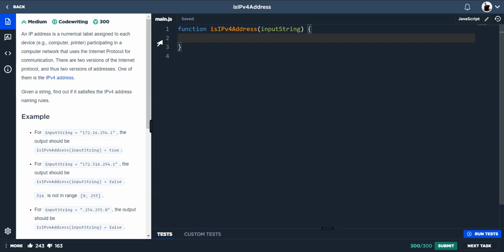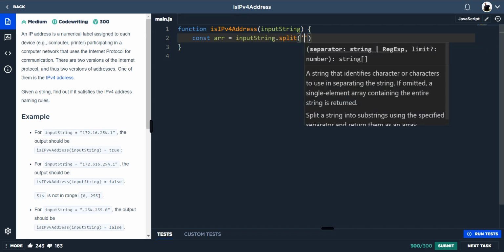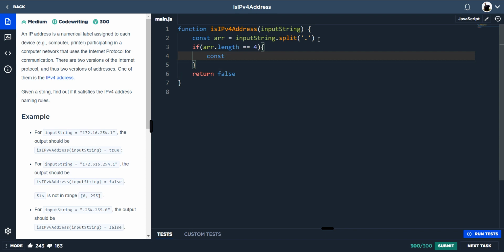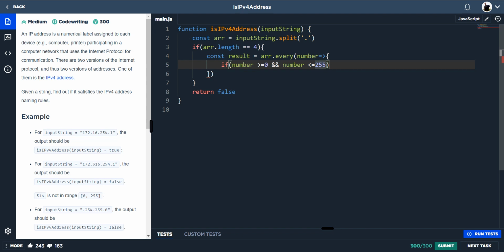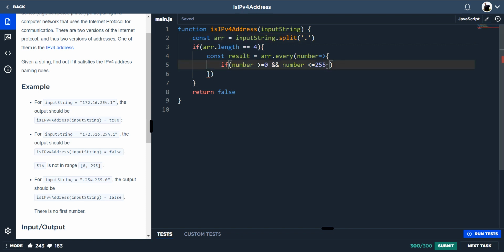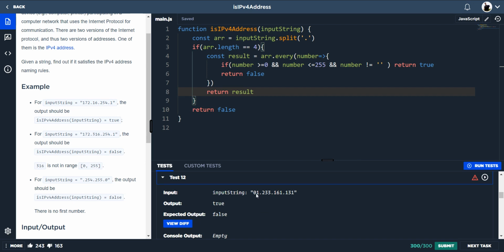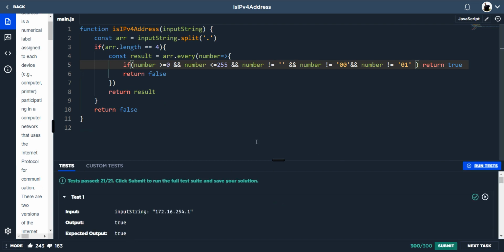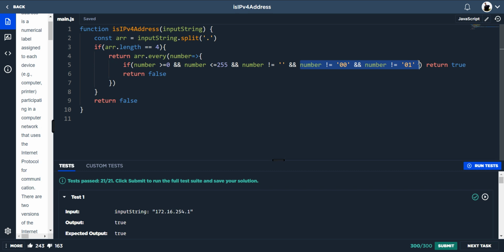is IPv4 Address - Javascript - CodeSignal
Showing how I got to the solution for the challenge isIPv4Address on Codesignals using Javascript. The solution isn't 100% and I explain why in the video. If anyone can pass thoughts on how I can correct this then that would be awesome and I can then do an updated video to replace :)
00:00 intro (question)
00:44 attempting solution
04:21 solution 1 (going through errors)
04:45 passing the tests given
05:40 help? flaw in solution
06:48 Current Final Solution